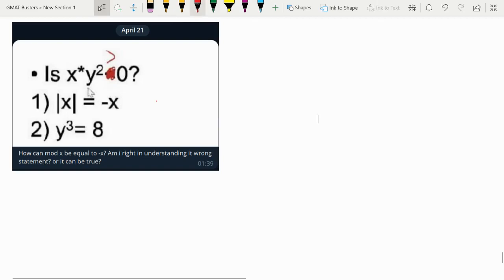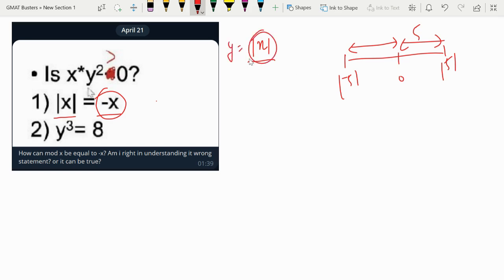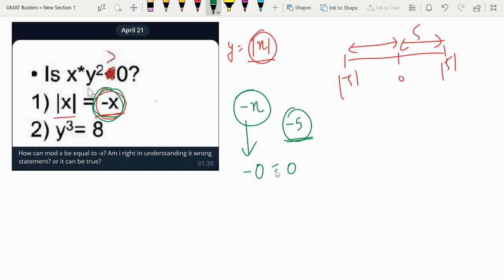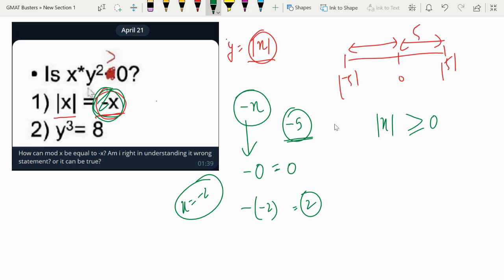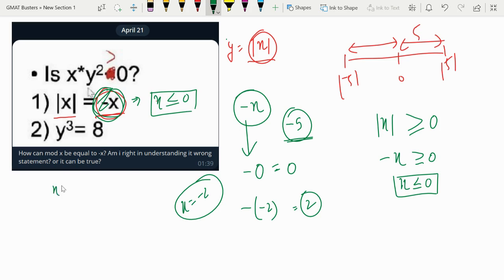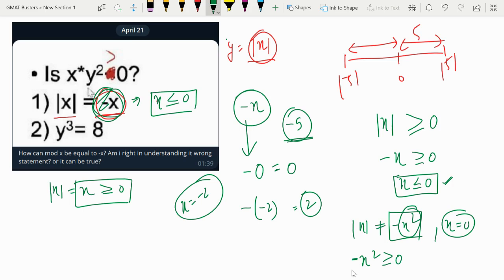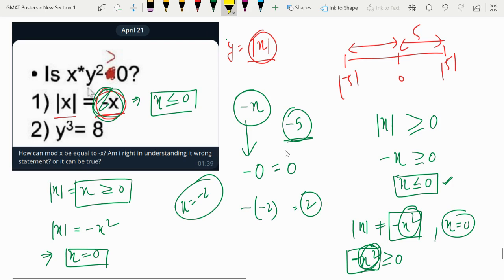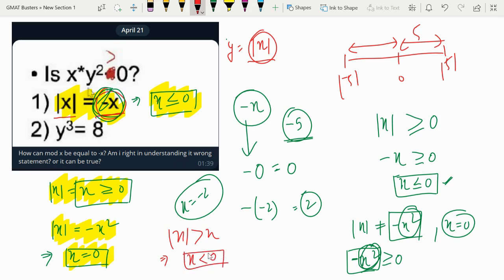Can Absolute value of x = - x